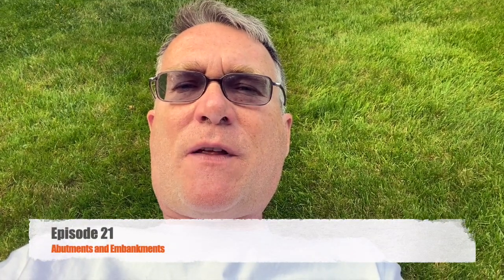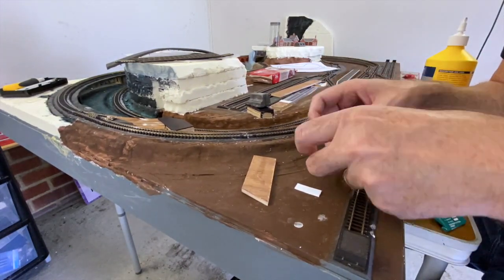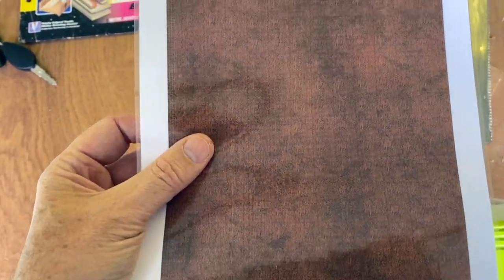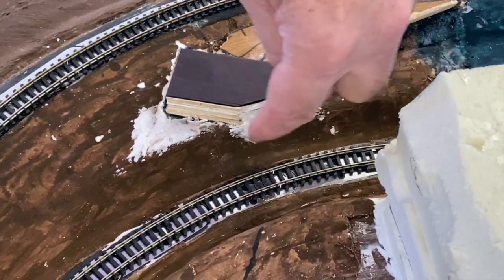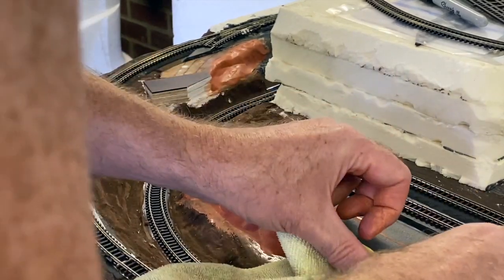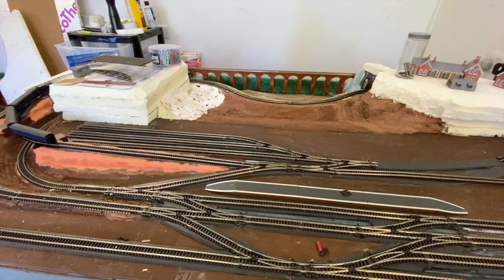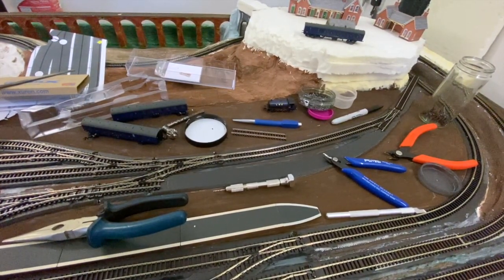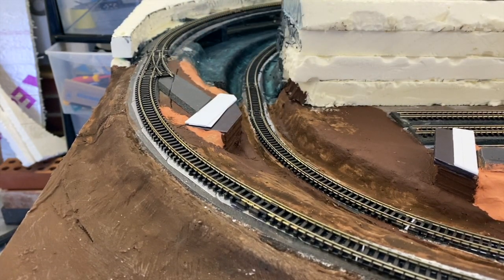TRAIN WORLD 2020 EPISODE 21